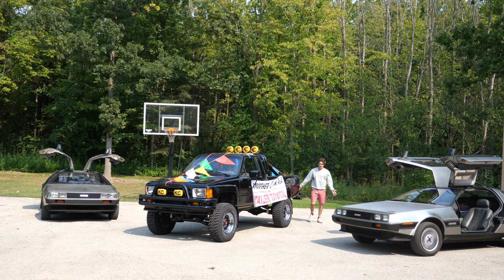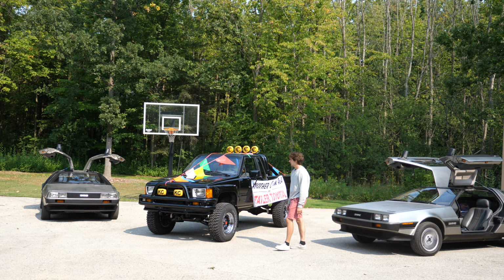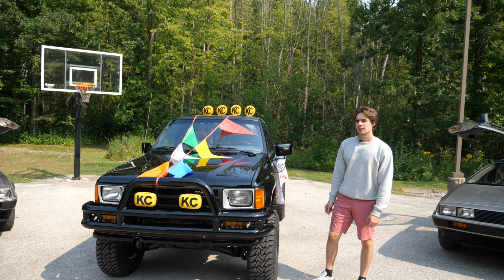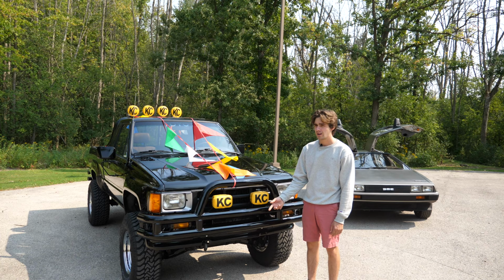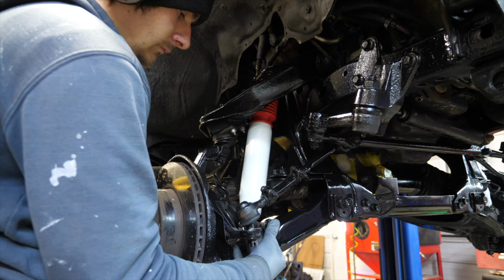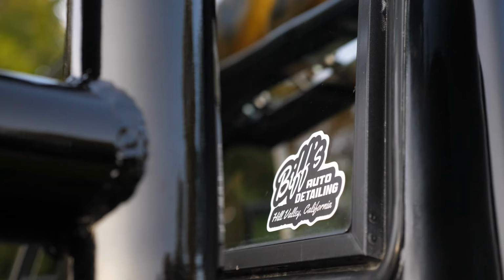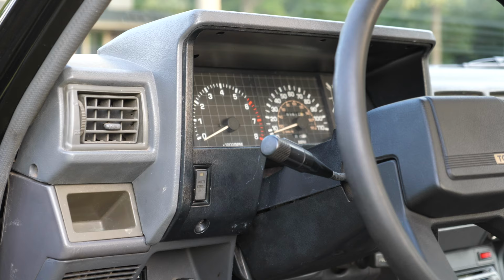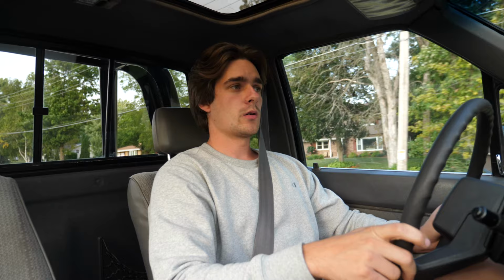Building Marty Mcflys Dream Truck From Back To The Future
Hey you, yes YOU! You too can build the Marty mcfly truck! Interested? Shoot me a email at

In this video we show the final product of the 1988 Toyota SR5 4X4 Pick up truck. I go over some of the basics as well as showing what I did to make my truck as close as I could to Marty's dream truck. This was quiet the build and I hope I can build many more in the future...no pun intended.

So... whats next for the Back To The Future builds?
Time machine?
Libyan Van?
Pulse Litestar?
Biffs car?

Big shout out to Sterling Equipment down in Umatilla Florida, what a job on those double tubed roll bars! Tell Em Nick with the Mcfly Truck sent you!

Gregs Restorations, WOW what a job! Its the little things that matter. From the Banner to the Toyota Decals, Gregs Restorations hard work at restoring the original Mcfly truck from parts 2 and 3 has made MY dreams come true buy building my own. Get yourself a banner and much more at:

How about a custom plate? Big thanks to Richard for creating such an amazing plate. The quality is outstanding and I wouldn't hesitate to buy another one. Thanks Richard!

I sincerely thank you for taking the time to watch, comment and either like or dislike my videos. It shows me what I should be reaching for!